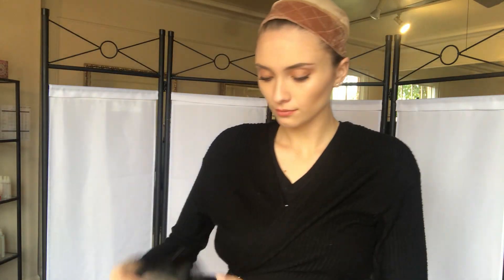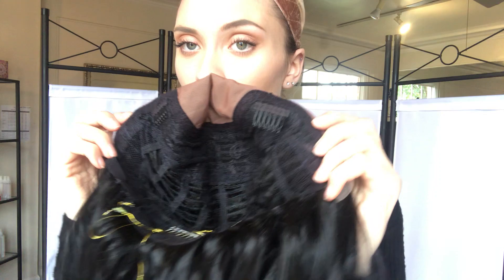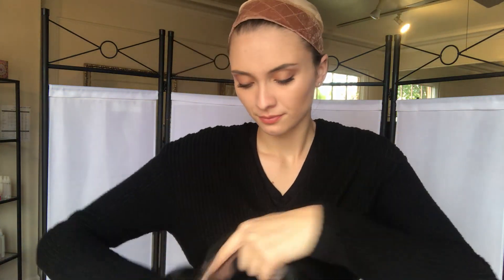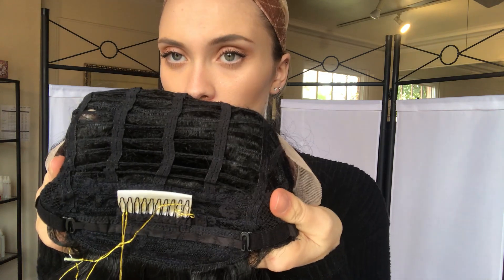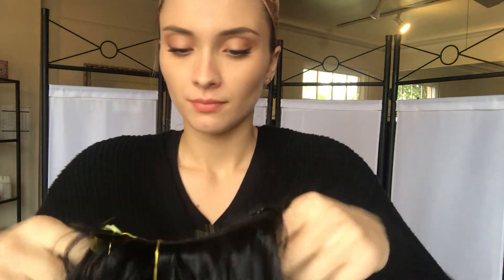BUDGETWIGS.COM MILAN 1B